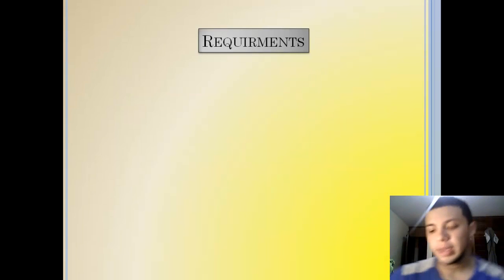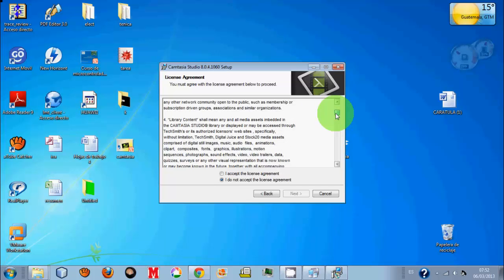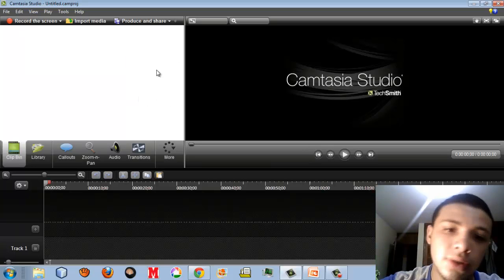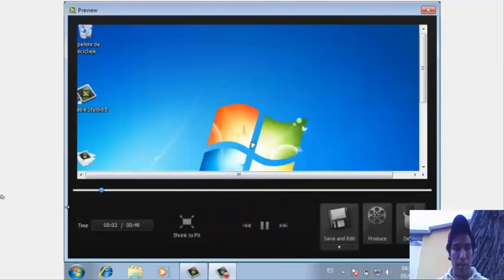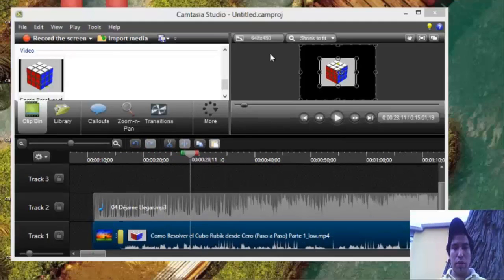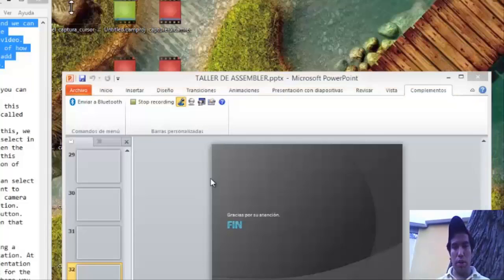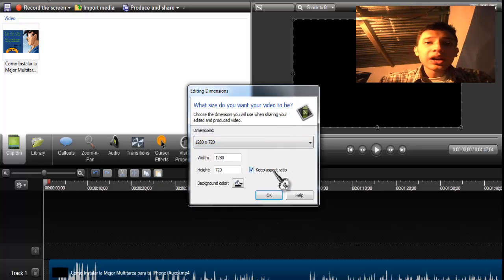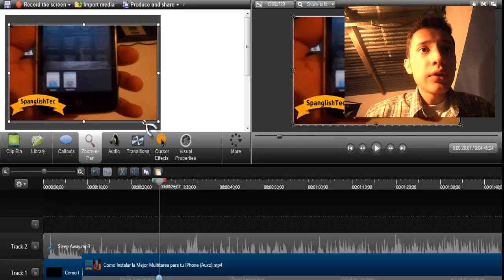Full Camtasia Studio Tutorial [TI1F]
UNIVERSIDAD DE SAN CARLOS DE GUATEMALA
FACULTAD DE INGENIERIA
INGENIERIA EN CIENCIAS Y SISTEMAS
Technical English 1

by:
Daniel Alejandro Herrera Hernández--  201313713
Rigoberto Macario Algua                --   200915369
Marco Alejandro Gramajo Zaldaña  --   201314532